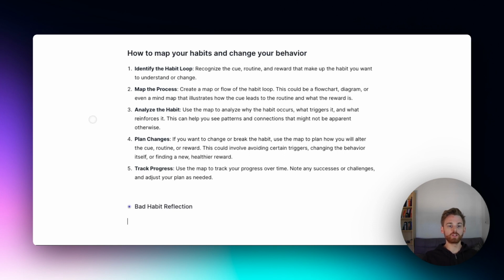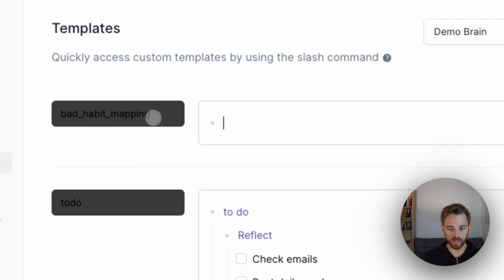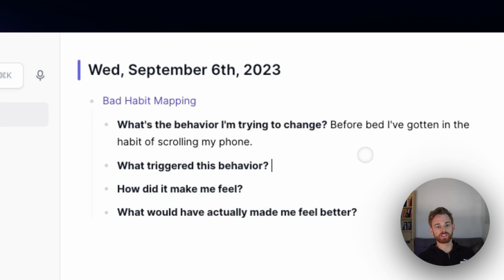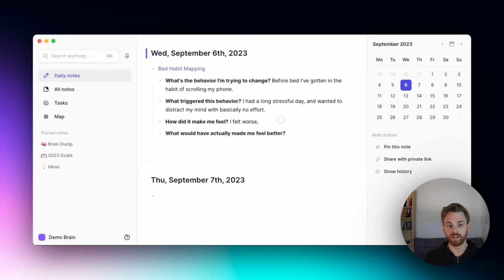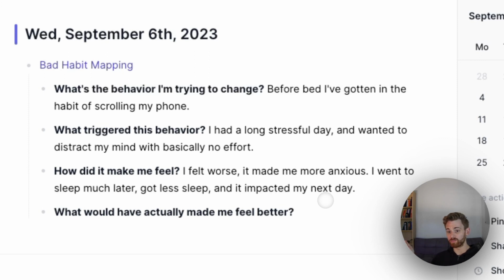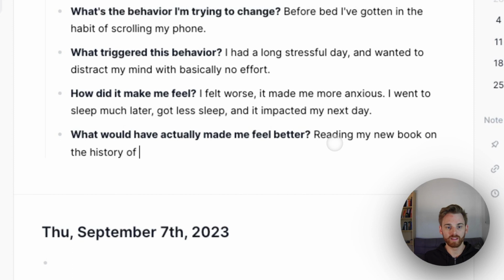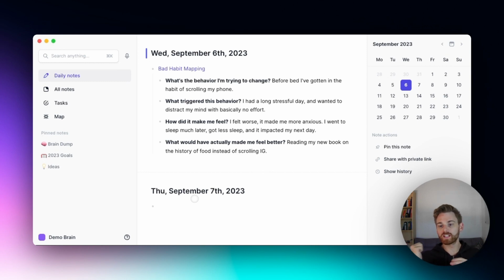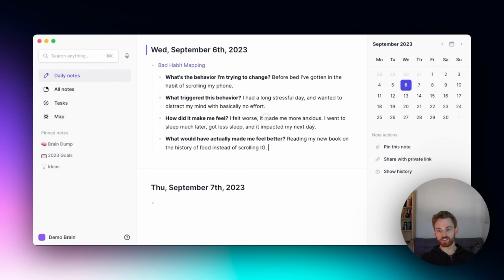Correct bad habits (note-taking method)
In this video, we're sharing a unique note-taking method to correct bad habits. Whether you're trying to break an old pattern or create a new one, understanding the mechanism behind our behaviors can be a game-changer. Our notes can be a key tool in completing this step. Dive into my "bad habit mapping" note-taking technique and discover how self-awareness can lead to lasting change.

How to map your habits and change your behavior
1. **Identify the Habit Loop**: Recognize the cue, routine, and reward that make up the habit you want to understand or change.
2. **Map the Process**: Create a map or flow of the habit loop. This could be a flowchart, diagram, or even a mind map that illustrates how the cue leads to the routine and what the reward is.
3. **Analyze the Habit**: Use the map to analyze why the habit occurs, what triggers it, and what reinforces it. This can help you see patterns and connections that might not be apparent otherwise.
4. **Plan Changes**: If you want to change or break the habit, use the map to plan how you will alter the cue, routine, or reward. This could involve avoiding certain triggers, changing the behavior itself, or finding a new, healthier reward.
5. **Track Progress**: Use the map to track your progress over time. Note any successes or challenges, and adjust your plan as needed.

Video Chapters:
00:00 - Introduction: The Struggle with Bad Habits
00:23 - The Habit Loop: Cue, Routine, and Reward
00:44 - Simplifying Habit Analysis with Note-taking
01:06 - Breaking Down the Habit: Four Key Questions
01:28 - Creating a "Bad Habit Mapping" Template
02:13 - Real-Life Example: Overcoming Phone Scrolling Before Bed
03:20 - Answering the Questions: A Deep Dive into Behavior Analysis
07:51 - The Benefit of Network Note-taking Apps
08:38 - Repetition: The Key to Solidifying New Habits
09:21 - Flipping the Script: Using this Technique for Good Habits
10:16 - Conclusion: Making Every Setback a Step Forward

If you've been struggling with correcting bad habits, this method might just be the tool you need. Remember, it's all about understanding the why behind our actions.